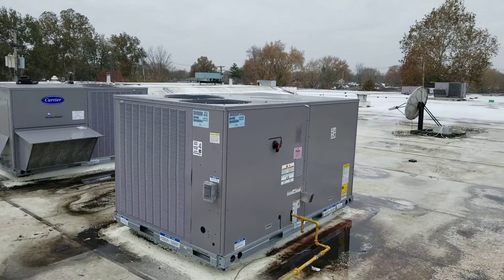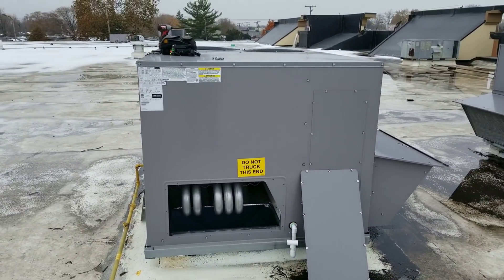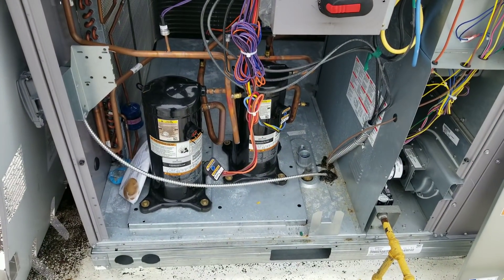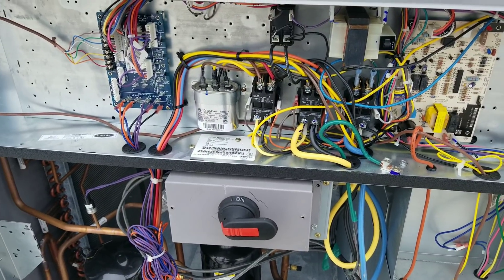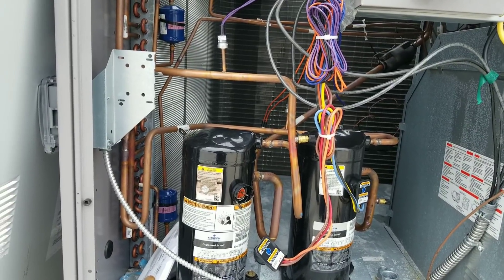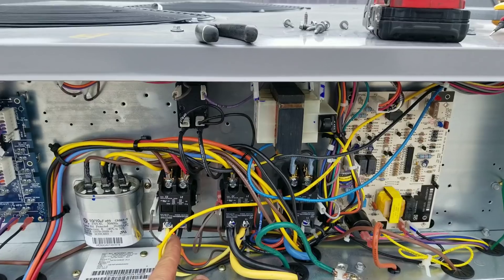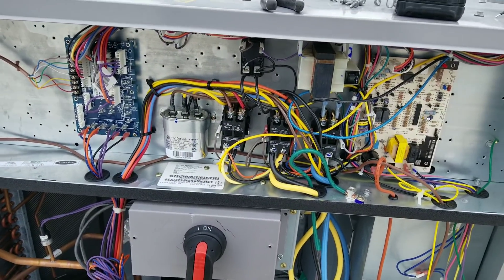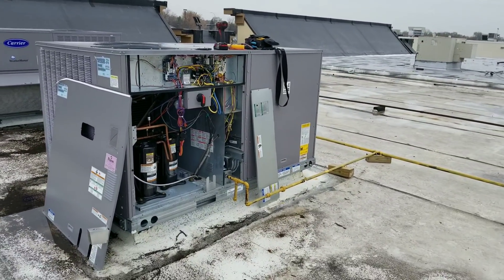Carrier package unit tripping the breaker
Today I was sent to a retail location to bled some gas lines and burn off heat exchangers because the gas had been turned off during construction. While I was doing that I found a rtu that kept tripping the breaker. Further investigating showed the stage 1 compressor was shorted to ground and the phase rotation was wrong.